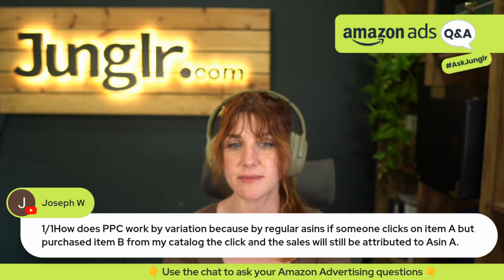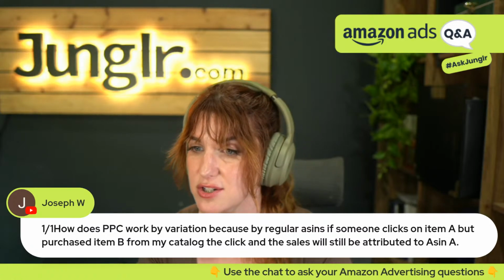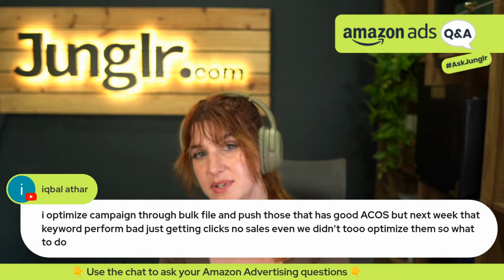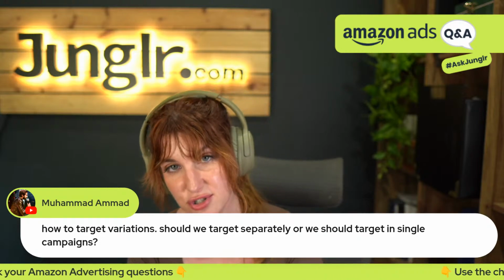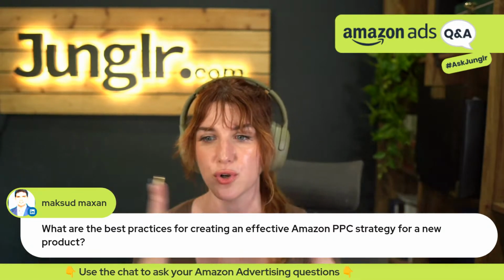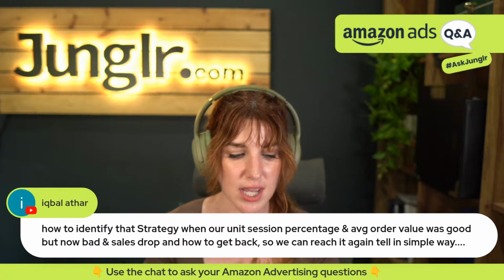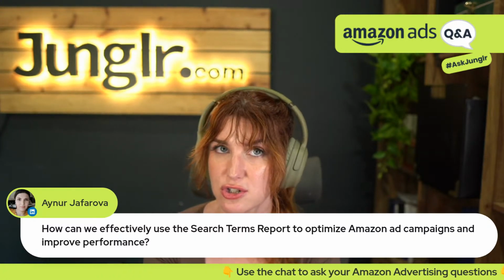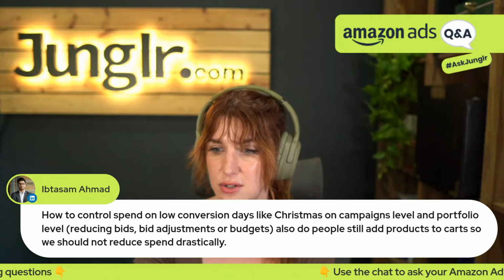🎙️ Amazon PPC LIVE AskJunglr | with Elizabeth Greene 🎙️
Dive into Amazon PPC mastery with our LIVE hashtag#AskJunglr session.